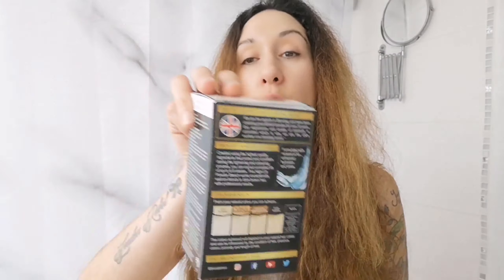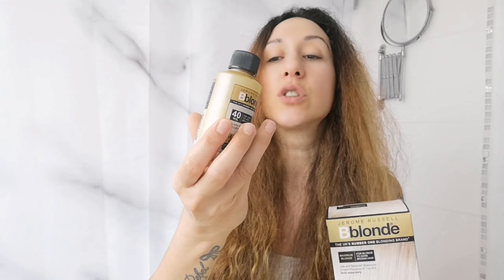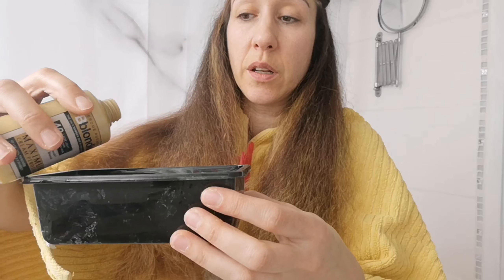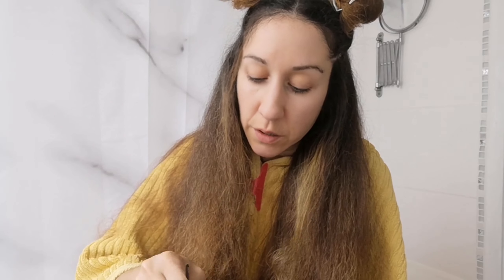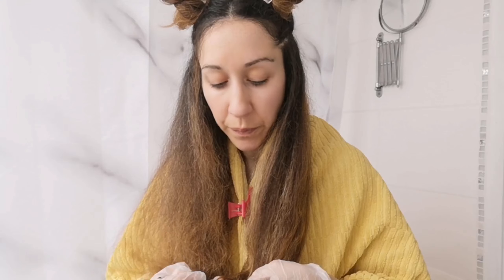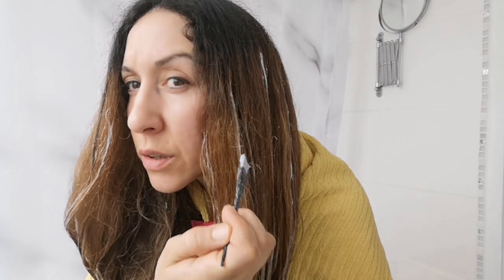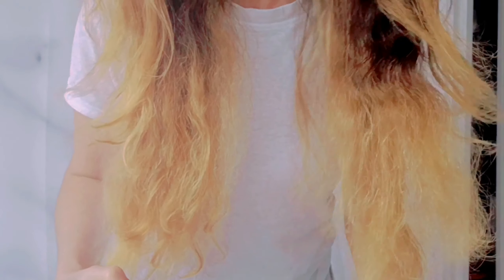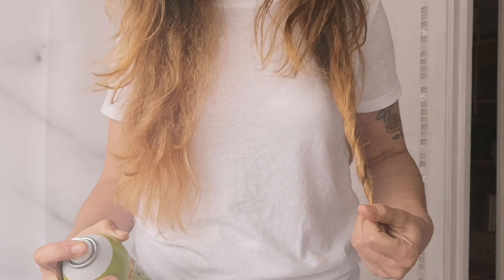Balayage & ombre DIY hair at home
How far will I go with DIY hair at home... Who says we can't have ombre and balayage combined? Here's how my home ombre and balayage combo went... A few more sessions of bleaching and it will be perfect! Or will it ever?.

There's always more you can do with your hair at home and when you get really brave, who knows what things we can achieve?!